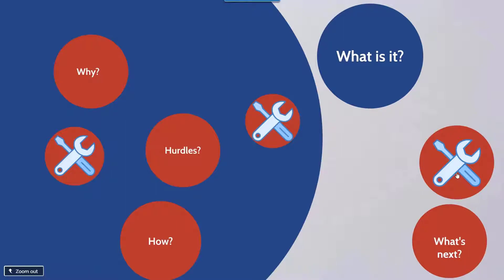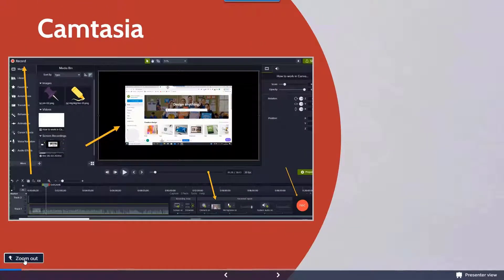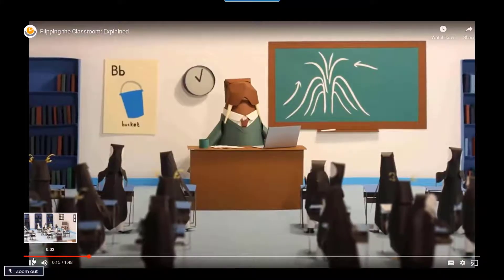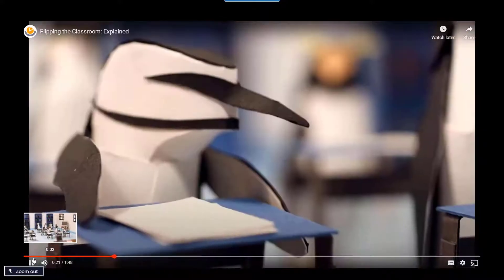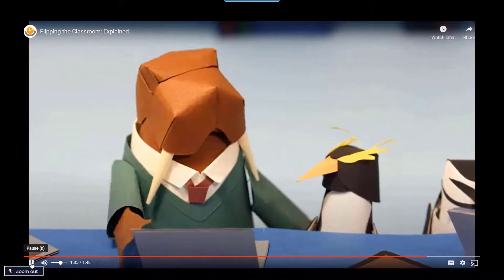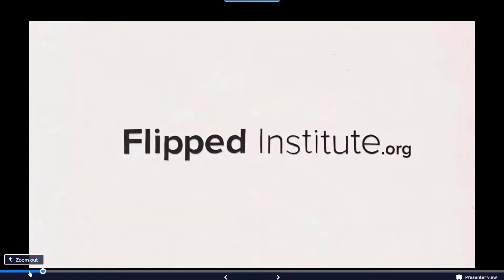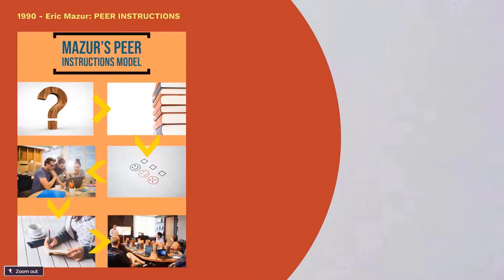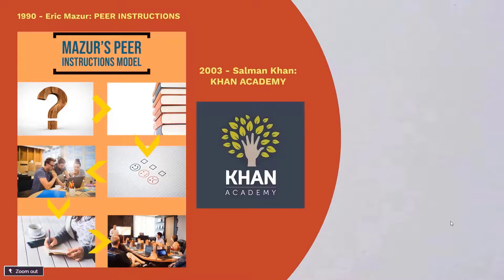Part 1 Definition and the history recorded in Camtasia